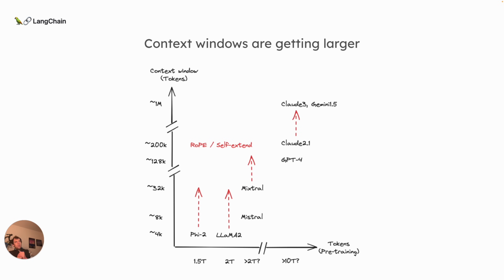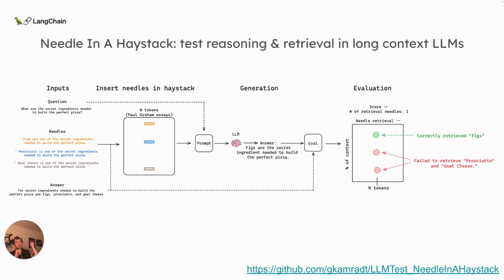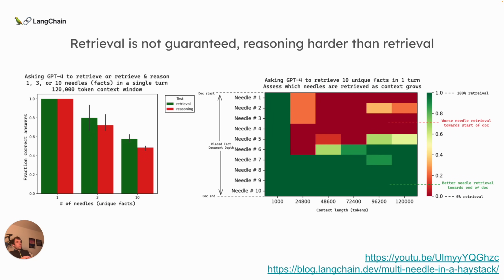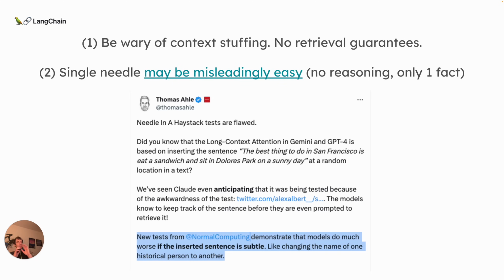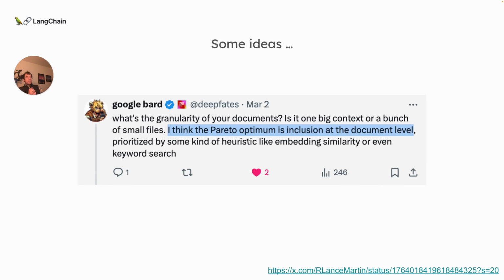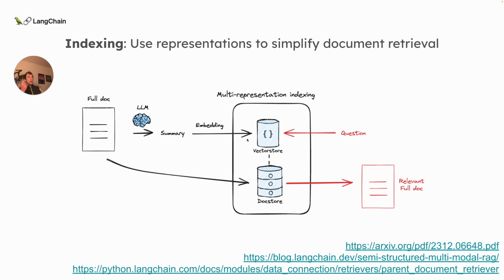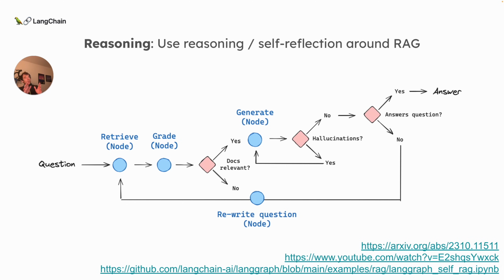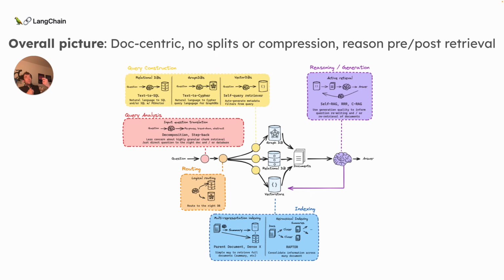RAG for long context LLMs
This is a talk that @rlancemartin gave at a few recent meetups on RAG in the era of long context LLMs. With context windows growing to 1M+ tokens, there have been many questions about whether RAG is "dead." We pull together threads from a few different recent projects to take a stab at addressing this. We review some current limitations with long context LLM fact reasoning & retrieval (using multi-needle in a haystack analysis), but also discuss some likely shifts in the RAG landscape due to expanding context windows (approaches for doc-centric indexing and RAG "flow engineering").

Highlighted references:
1/ Multi-needle analysis w/ @GregKamradt
5/ Self-RAG (@AkariAsai et al), C-RAG (Shi-Qi Yan et al)

Timepoints:
0:20 - Context windows are getting longer
2:10 - Multi-needle in a haystack
9:30 - How might RAG change?
12:00 - Query analysis
13:07 - Document-centric indexing
16:23 - Self-reflective RAG
19:40 - Summary